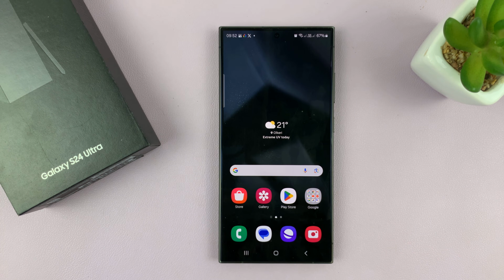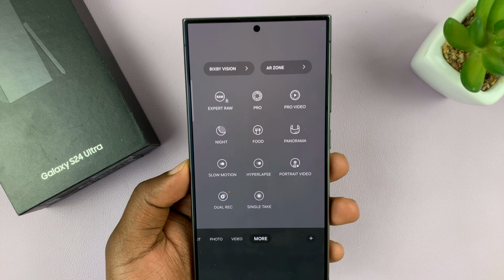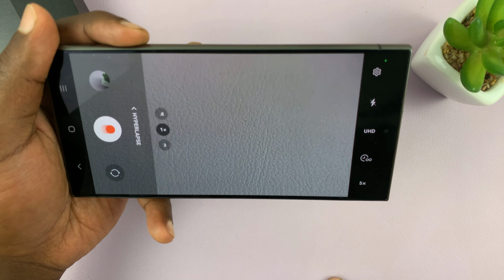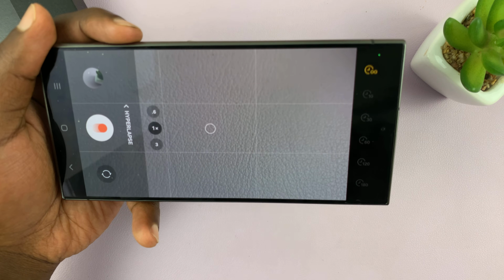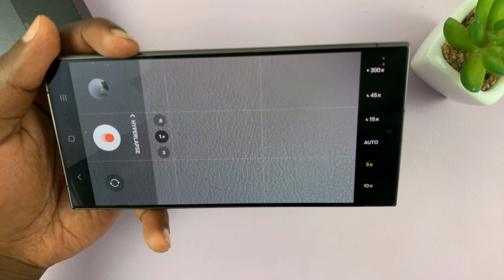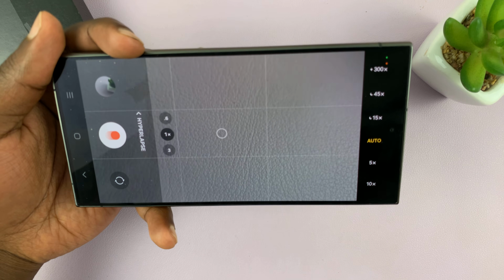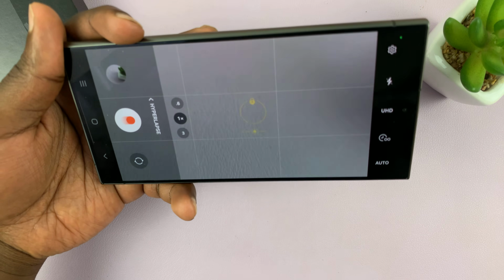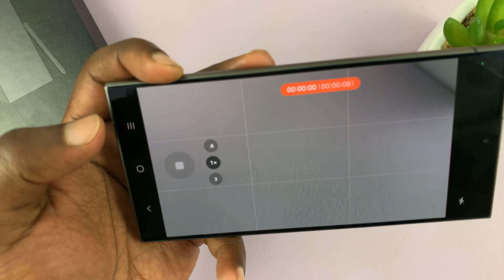How To Record Timelapse /Hyperlapse Videos On Samsung Galaxy S24 / S24 Ultra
Learn how to record timelapse videos on the Samsung Galaxy S24, S24+, and S24 Ultra.

Capturing timelapse videos on your Samsung Galaxy S24 can be an exhilarating experience, allowing you to condense time and showcase dynamic scenes visually stunningly.

With its advanced camera features and user-friendly interface, the Galaxy S24 empowers users to easily create professional-quality timelapses. In this tutorial, we'll walk you through the process of recording timelapse videos on your Samsung Galaxy S24, unlocking your creativity and enabling you to capture the world from a whole new perspective.

How To Record Hyperlapse Videos Samsung S24
Open Camera
Select More
Choose Hyperlapse
Customize your settings
Tap on the shutter button to record

Samsung Galaxy S24 Ultra (Factory Unlocked):

Samsung Galaxy A15:

Samsung Galaxy A05 (Unlocked):

Cell Phone Tripod Adapter